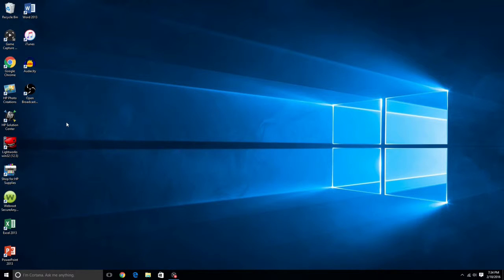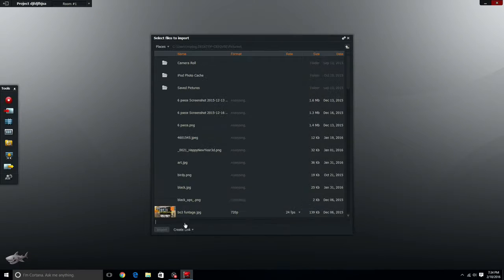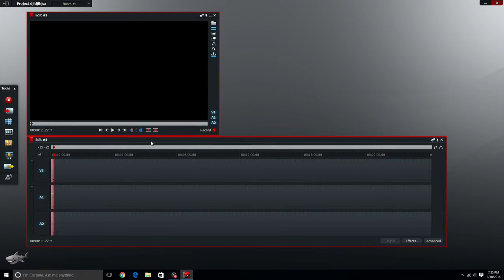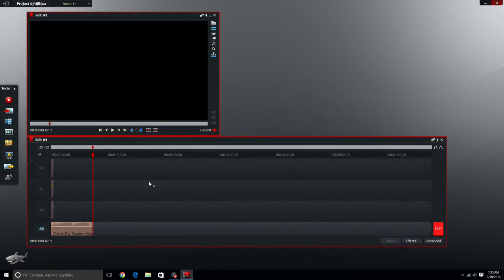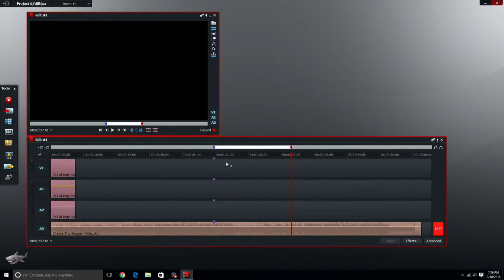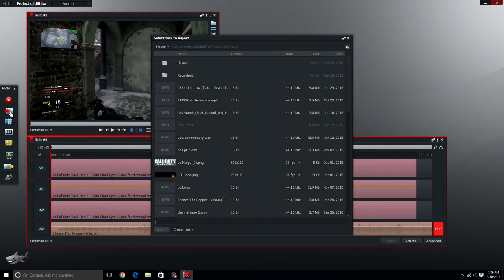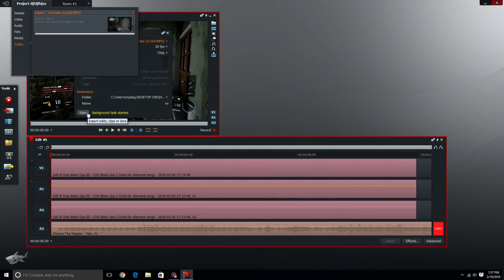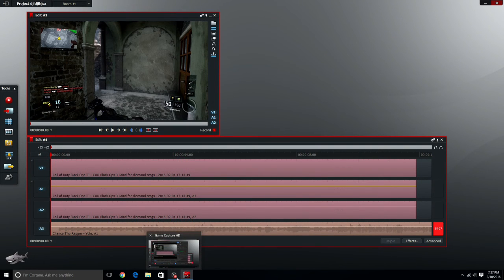How to use Lightworks (basic/fast)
Very brief tutorial about how to complete simple/basic editing using the software. Only made this video because I hate watching long tutorials.